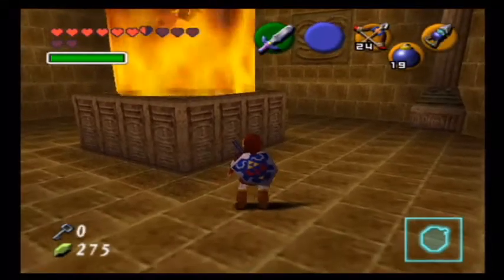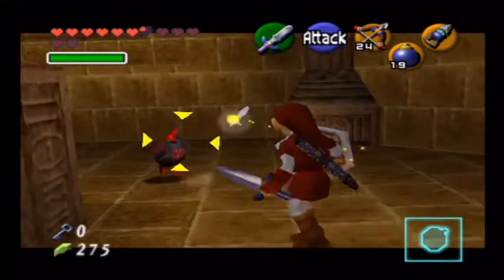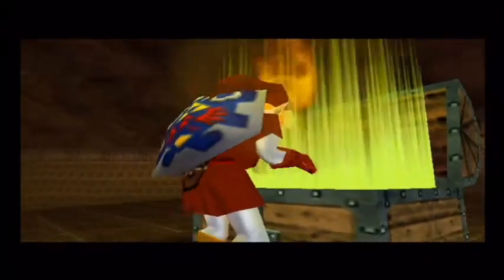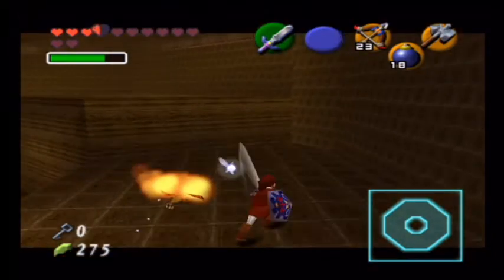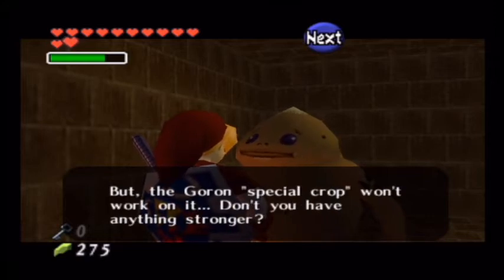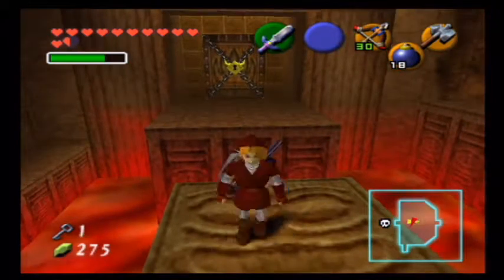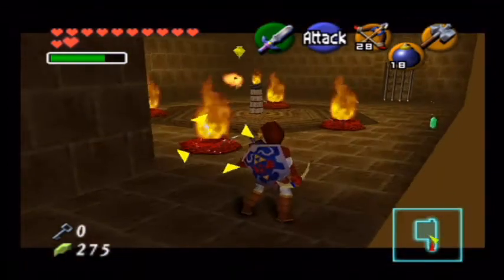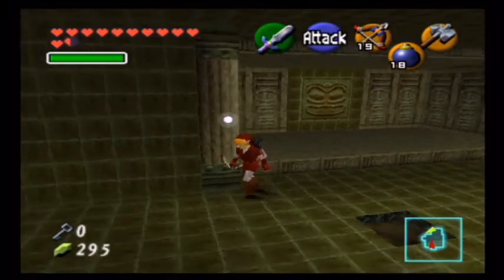Legend of Zelda Ocarina of Time Walkthrough - Fire Temple Part 3 (Commentary)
We walk you through the 5th dungeon in Ocarina of Time (2nd as an adult). We get the Hammer and fight a pretty cool boss in Volvagia. Part 3 of 4, with commentary.